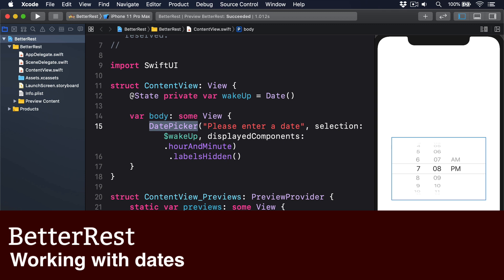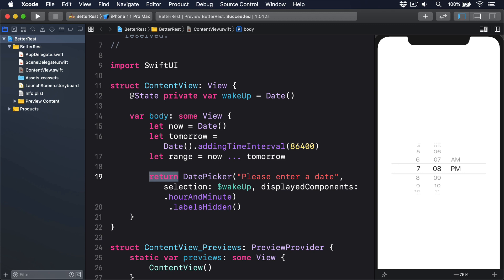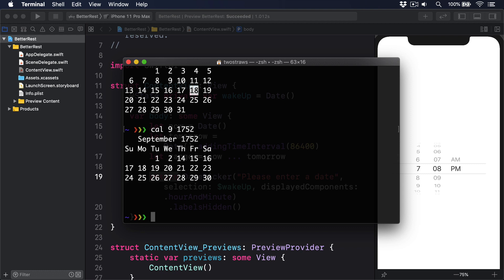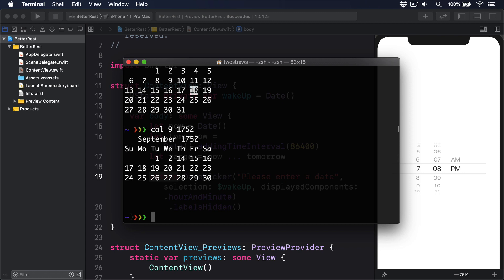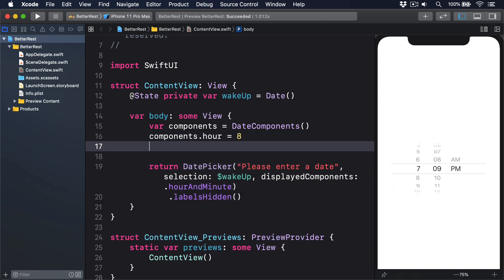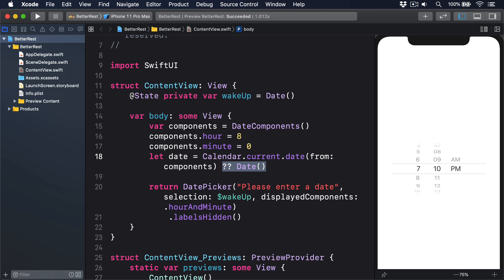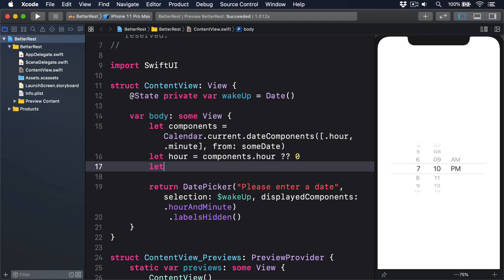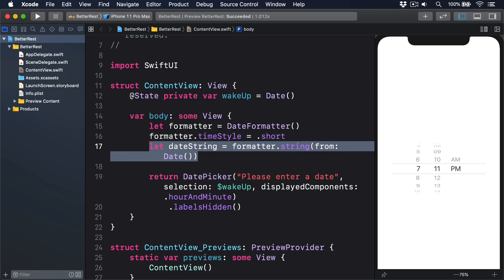(OLD) Working with dates – BetterRest SwiftUI Tutorial 3/7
In this project we build a sleep prediction app using Core ML.